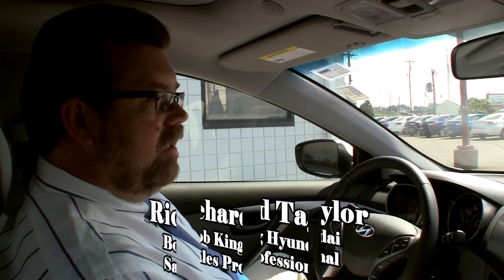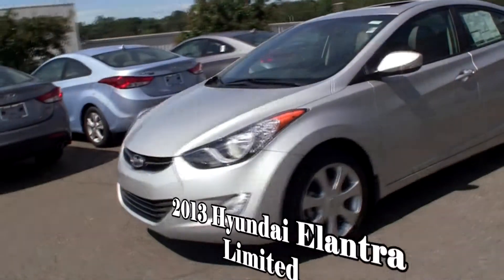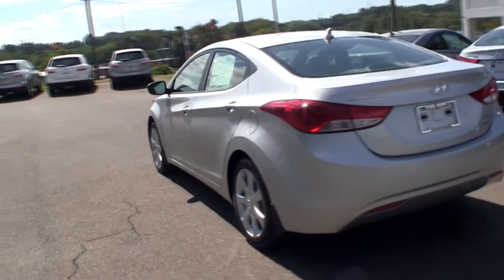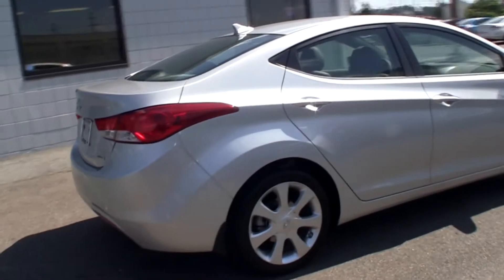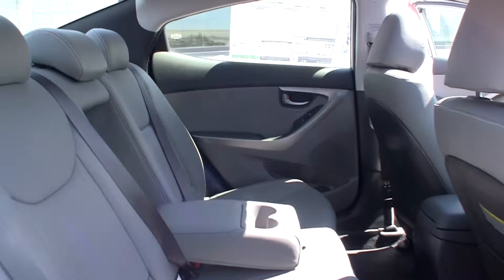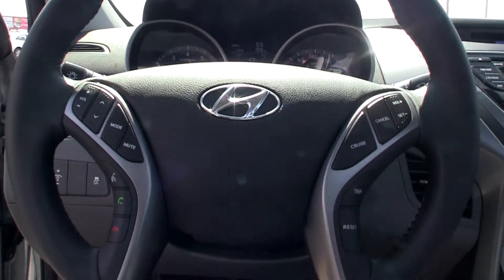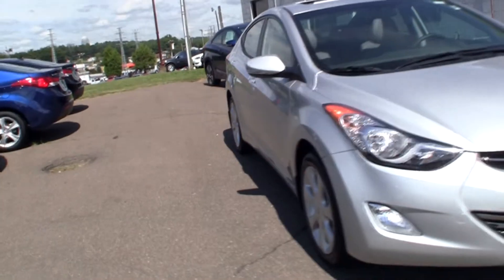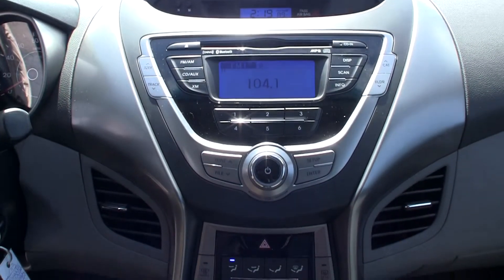2013 Hyundai Elantra Limited - Walk Around Features - Winston-Salem - NC - Bob King Hyundai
Richard invites you to test drive the all new 2013 Hyundai Elantra Limited, now available at Bob King Hyundai, 1601 Silas Creek Parkway - Winston-Salem, NC 27127.